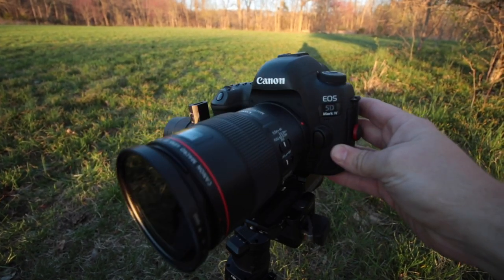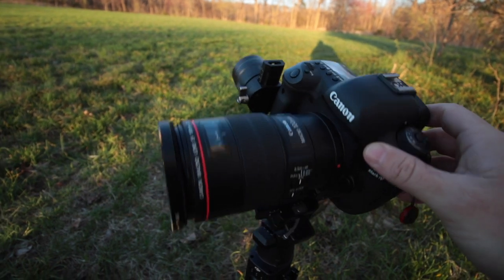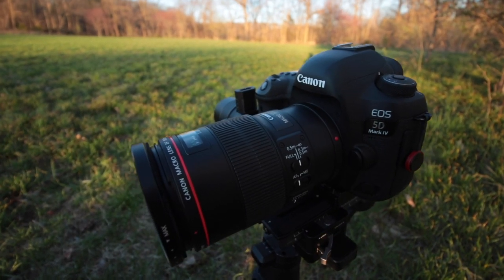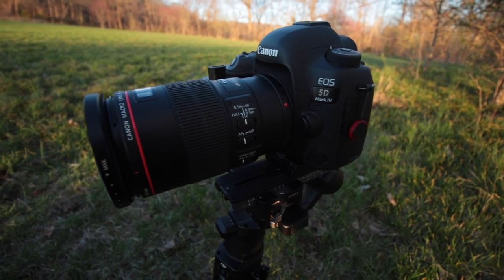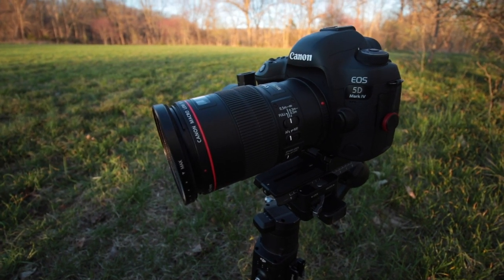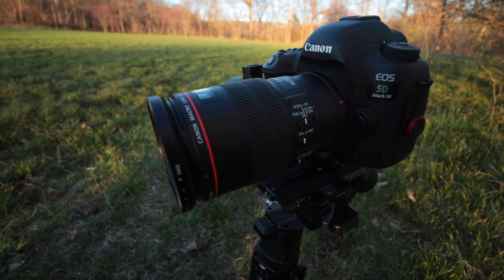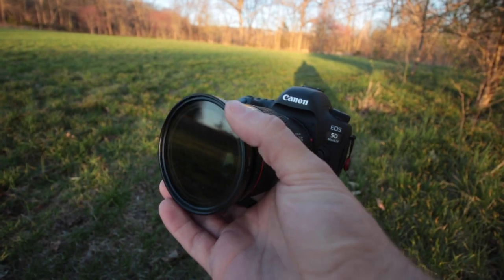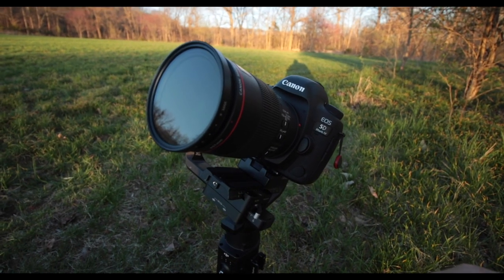5D Mark IV Cinematic Broll | Ronin S | 100mm macro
A new Spring cinematic Broll! This video I demonstrate some of the added benefits of using a telephoto lens on a handheld Gimbal.

Gear Used:
Gear Used:
Camera - Canon 5D Mark IV
Canon 80D
Lens - Canon 10-18mm STM
Canon 100mm macro
Audio - Rode VideoMicro
Ronin S

My new hard drive!
My rugged drive

Some of my favorite gear:
My favorite Full frame Camera
My favorite Lens
Zoom f1 Field Recorder